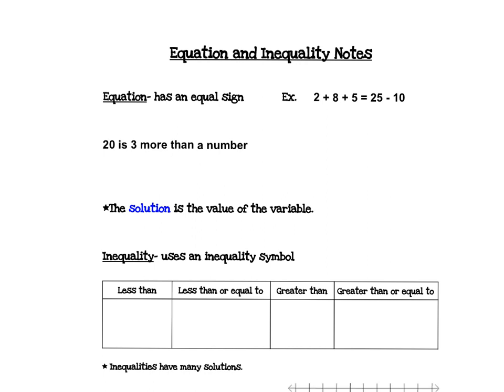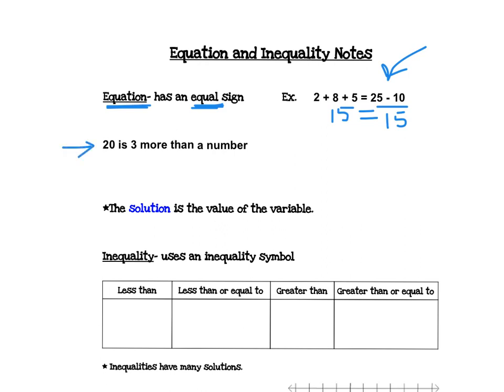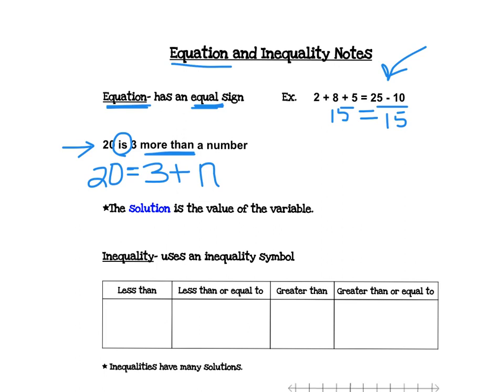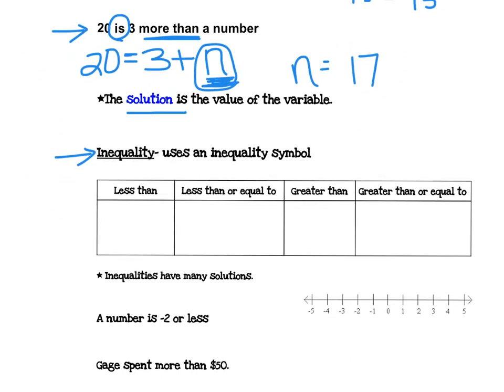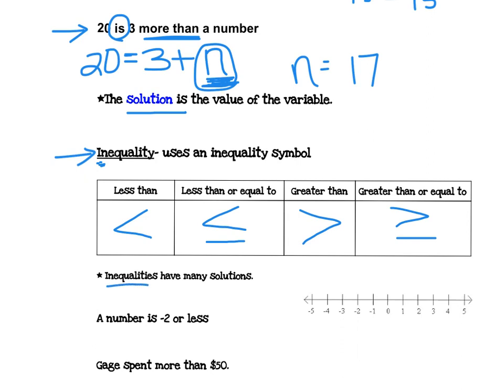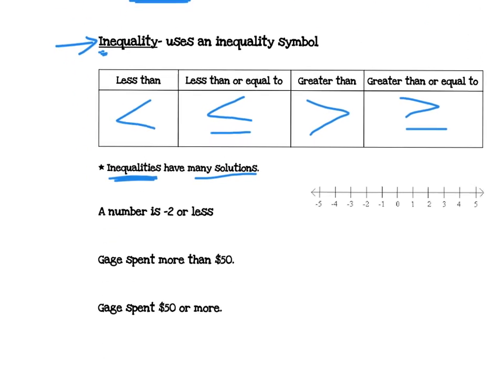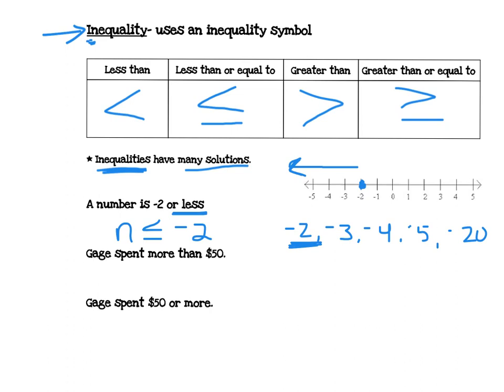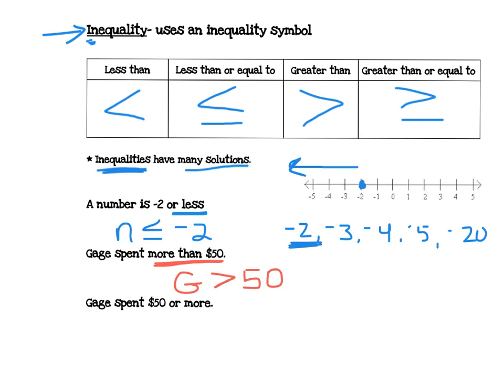Equation and Inequality Notes